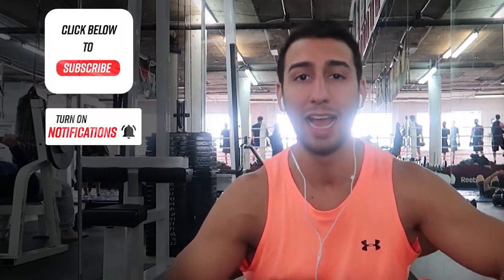Increase Your Work Capacity For Maximal Gains/ Ep.05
Being able to increase the amount that your body can handle and still recover is the prime definition of work capacity. Now when it comes to the different sport work capacity will be specific for the niche. Yet just being able to do more and rep out what you need to do will allow you to grow even more and keep those gains coming while passing plateaus.

Example is fighter's- If we have the ability to do more during the week that means we had the chance to practice and rep out everything we need to continue to progress and perfect our technique while at the same time getting stronger and better. A simple way I have managed to do this is gradually add;

1)Minutes more to a particular training sessions
2)More reps and sets
3)Adding another low intensity day
4)Increasing per mesocycle and sometimes microcycle
5)Add in more recover days or session's especially after my training session's

These little things will allow you to keep progressing while not allowing yourself to overtrain or even worse overreach and get stuck in a cycle of recovery that you really don't want to be in.

For all my active people out there that want to either do weights, cardiovascular activity and/or both. The tips are going to be the same. Adding # 1-5 will allow you to always surpass your plateau's when it comes to run times, weight's and whatever else you are training for.

It's simple guys, if we do more we grow more. We continue to perfect movement patterns that are specific to our niche in the sport that we chose. Sometimes the answer really is just do more. ARE YOU ABOUT TO TELL ME THAT YOU DID ENOUGH AND STILL AREN"T SEEING GAINS? WELL DO MORE !!

Properly structure your program and plans to incrementally do more work and you will see your progress sky rocket!!

If you got any questions put them in the comments below!